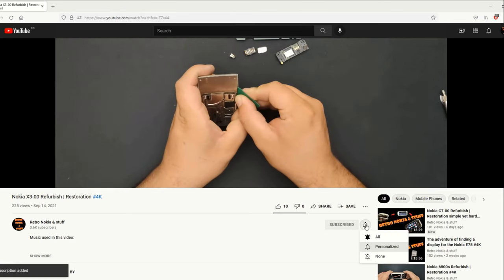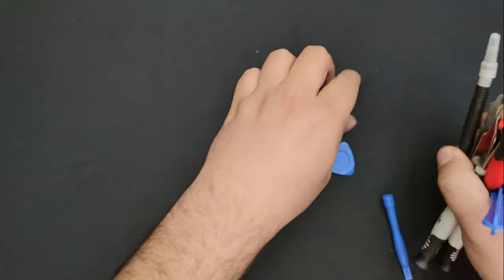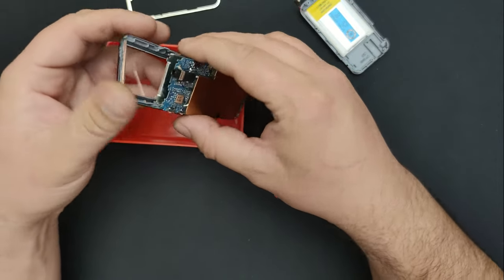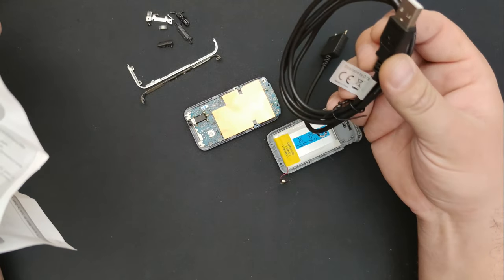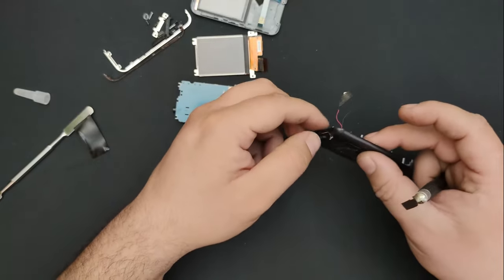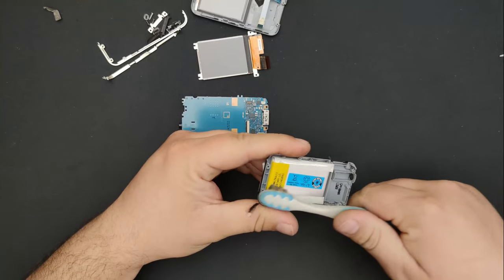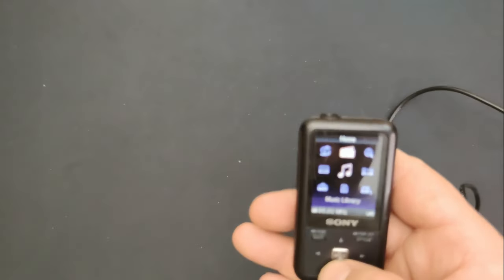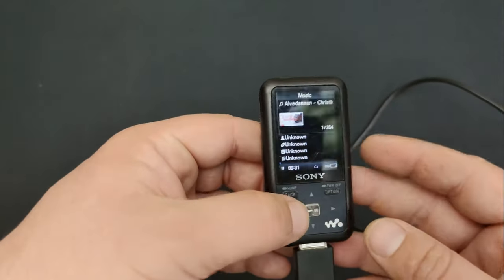Sony Walkman clean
Music used in this video:

1.

2.